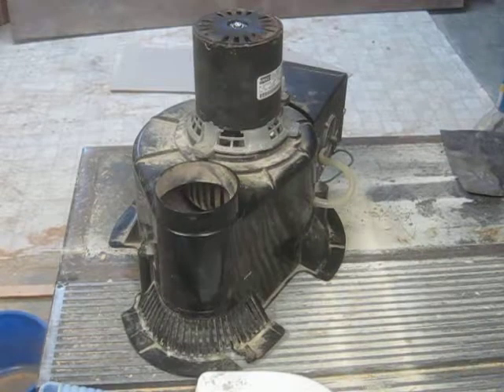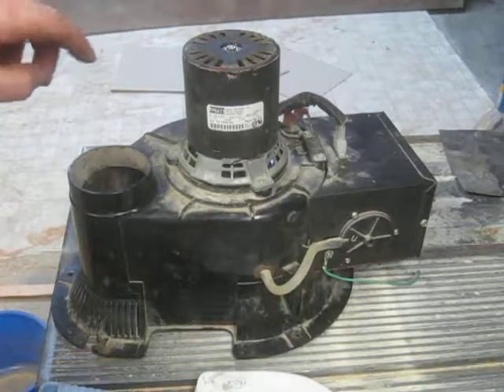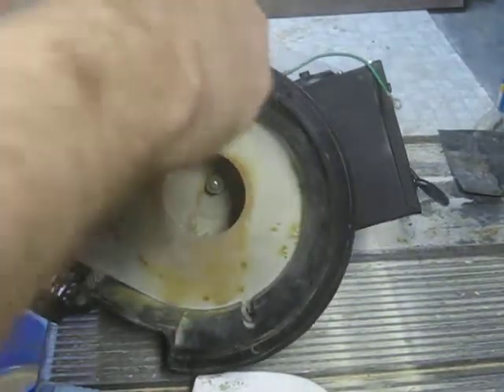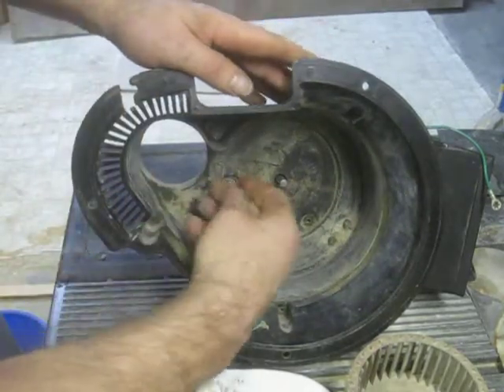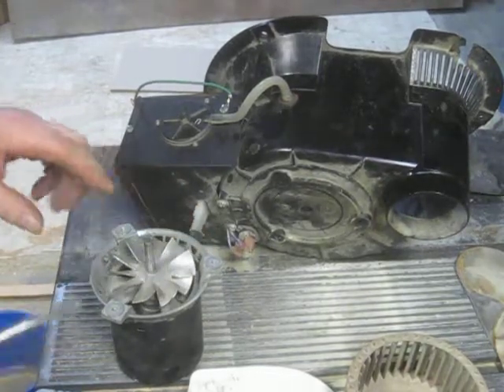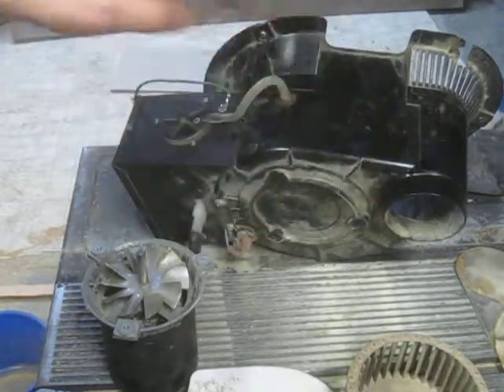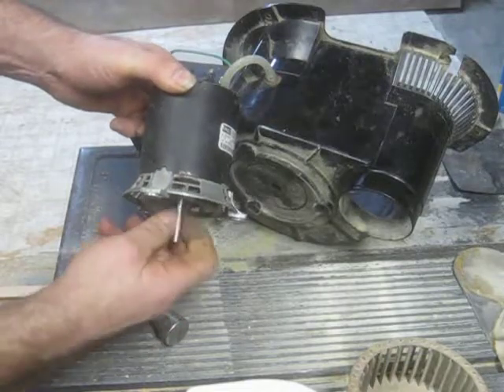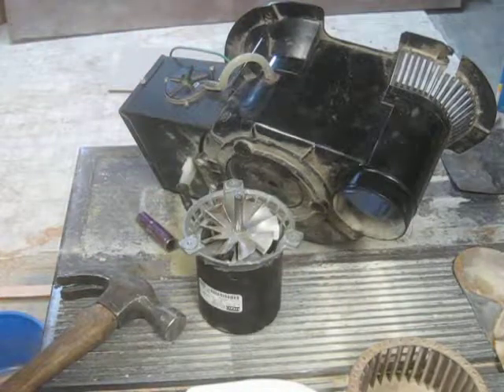AO Smith Hot water Heater Direct Vent FASCO blower motor bearing replacement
My blower motor was making a LOT of noise and then seized due to a failed 608-SS bearing. Fortunately, the seized rotor did not overheat and blow the motor windings. I (eventually) put in two replacement 608-RS bearings ($4.30 each from Motion Industries, Tukwilla, WA - not sponsored).

To get the direct vent motor fan (not the blower), I had to punch the shaft. I also punched the shaft where the rotor mounts because it became separated from the shaft as well.

These are very expensive to replace.

Time estimates:
• Remove or replace from the HWH: 5 minutes
• replacing the bearings ~1 hour first time due to everything seized on the shaft.